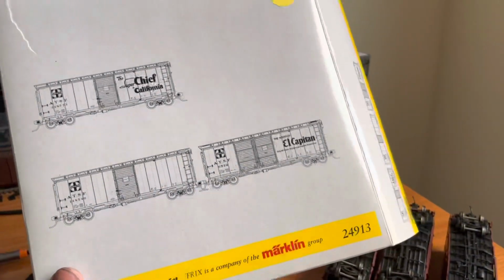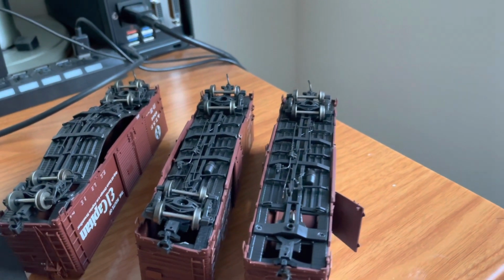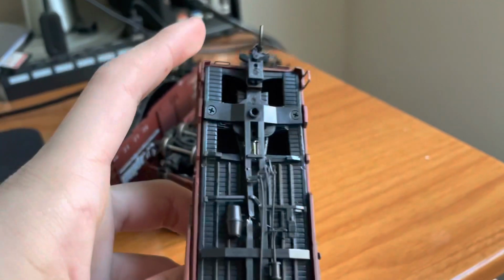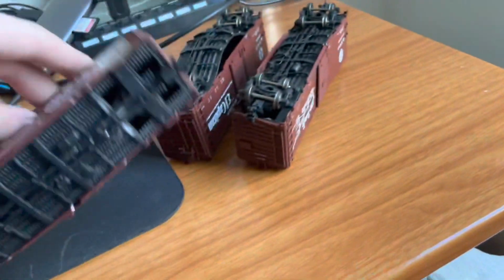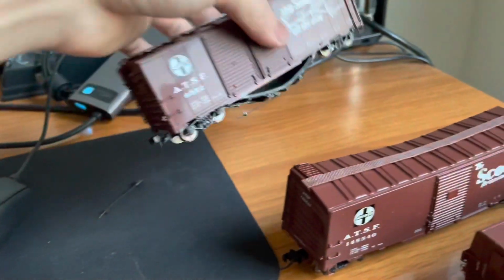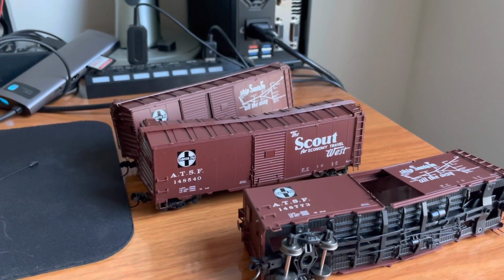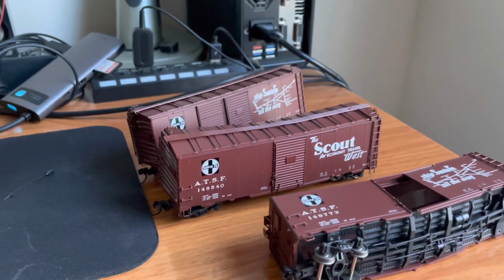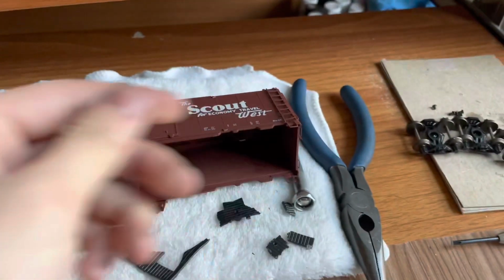Example of Zinc Rot / Zinc Pest (Trix HO Boxcars)